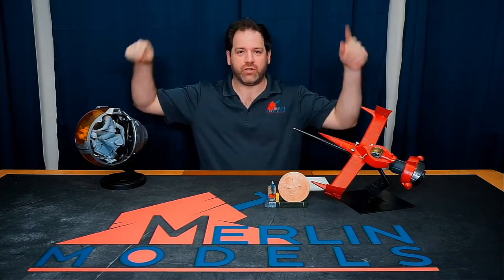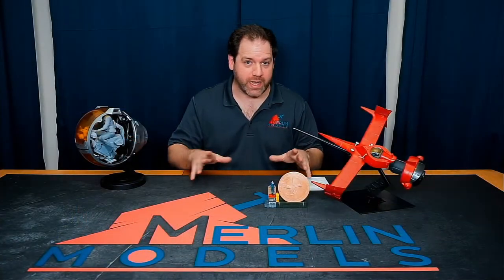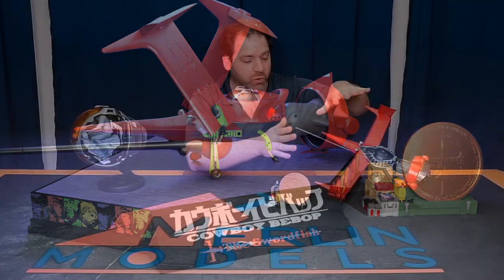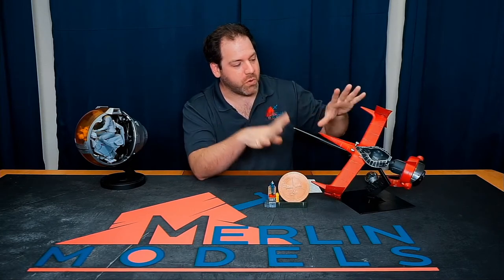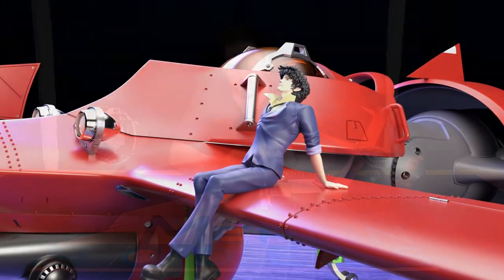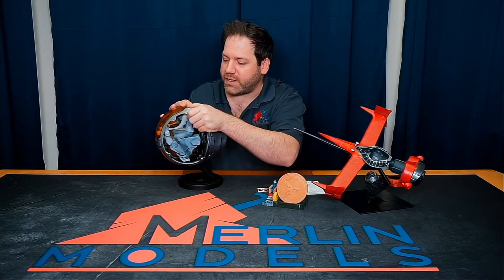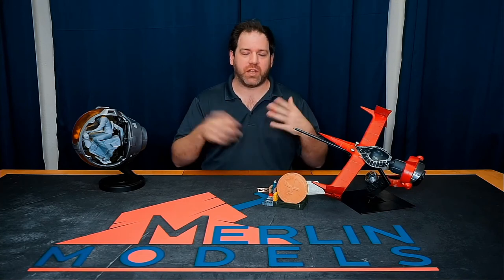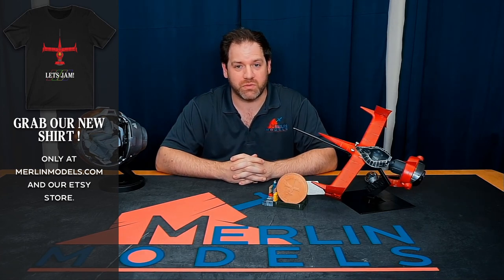Merlin Models Swordfish Release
Our pre order release for the Swordfish Model Kit! to place your pre order!